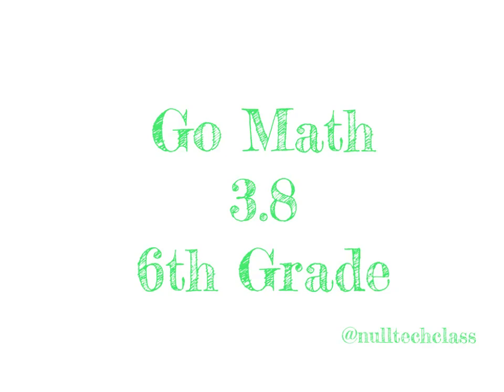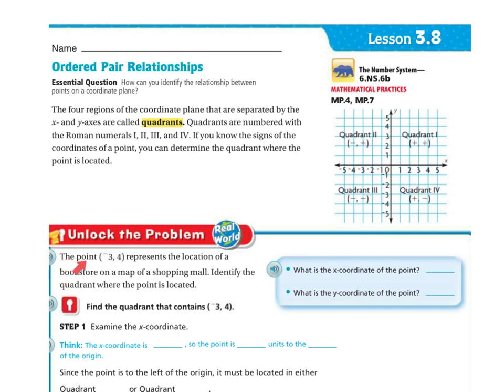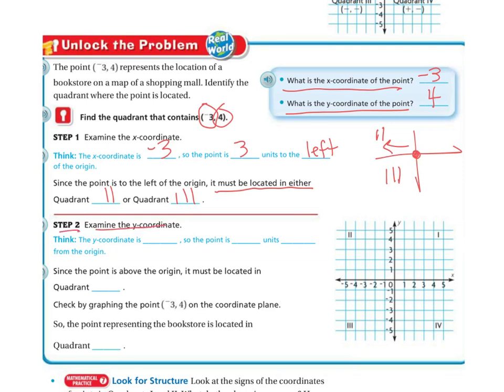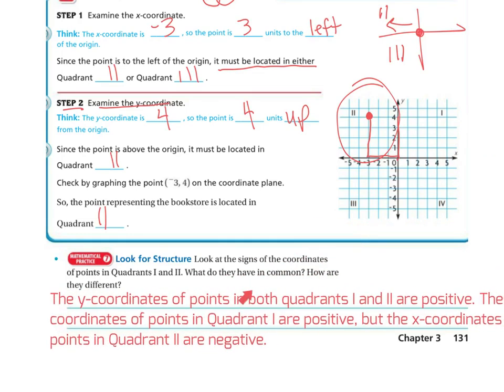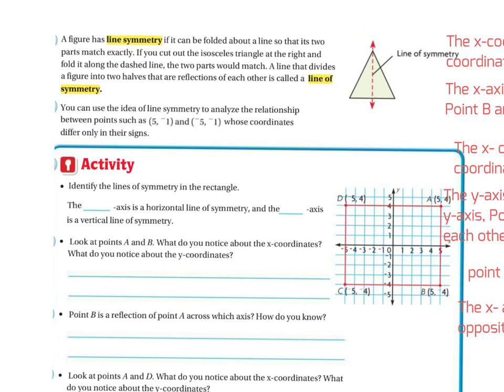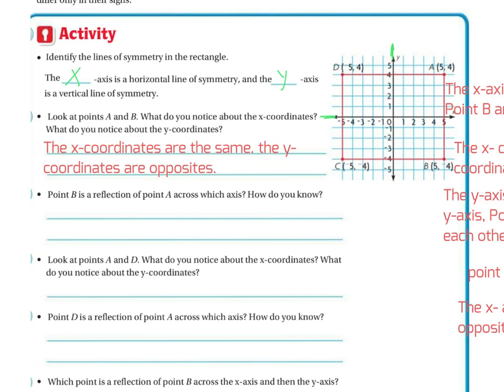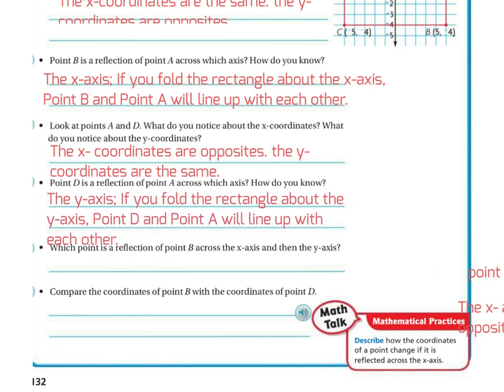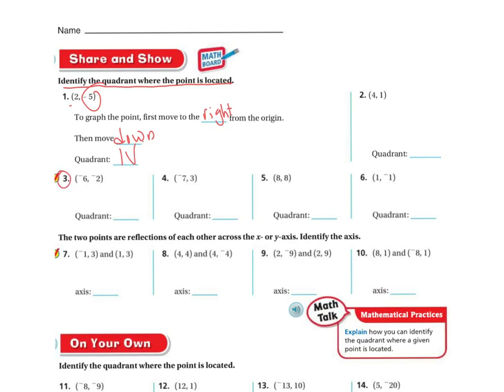6th Grade Go Math 3.8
Ordered Pair Relationships